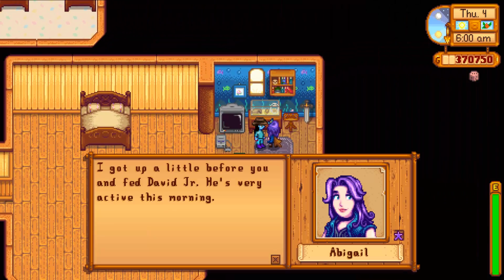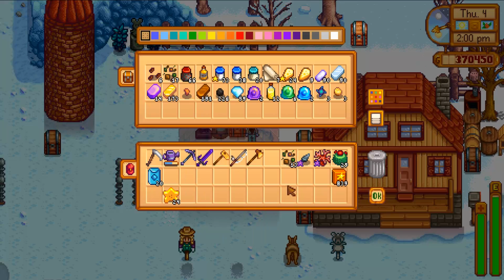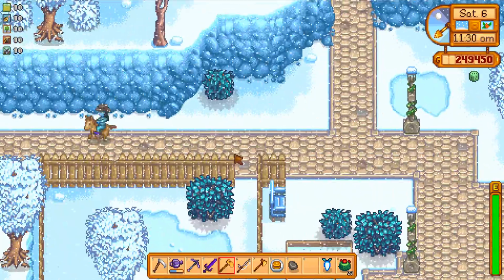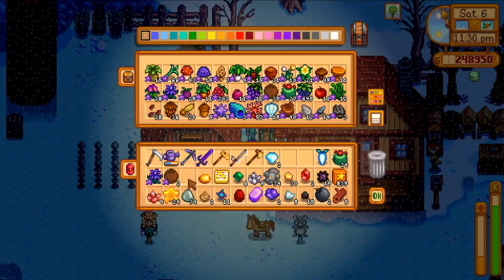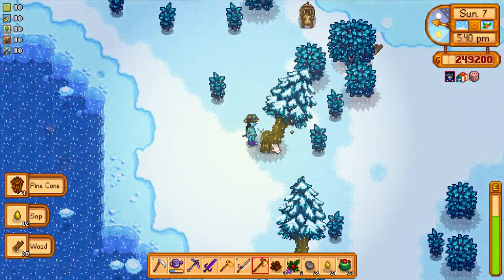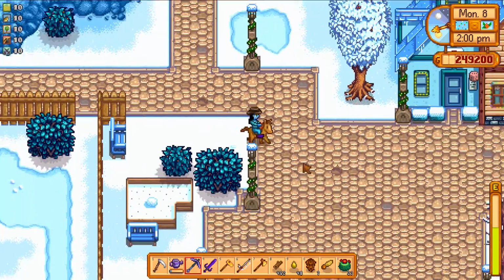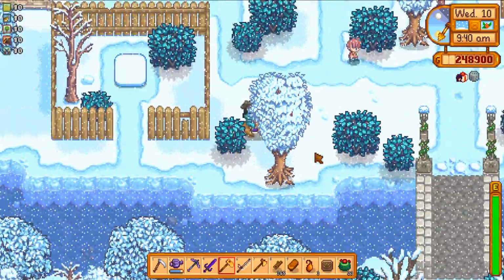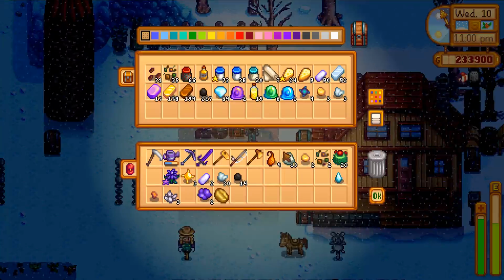Stardew Valley Challenge (Nearly everything, year one): 13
Winter forageables multiply rapidly.  I hope I get the pelvic bone.  I want to make a few sheds and begin a cactus farm project xD